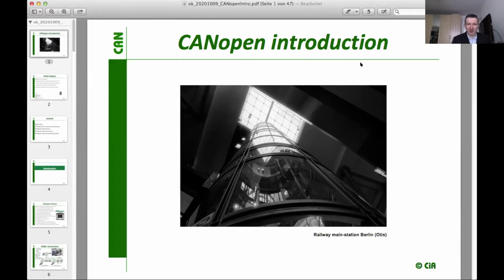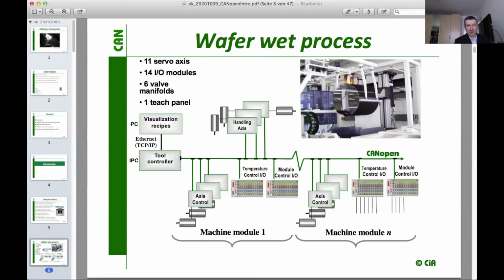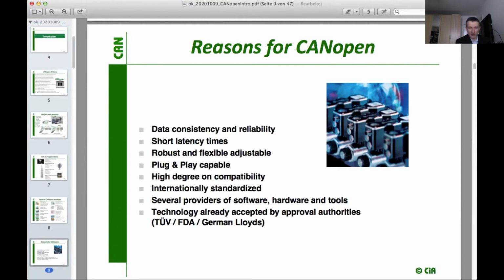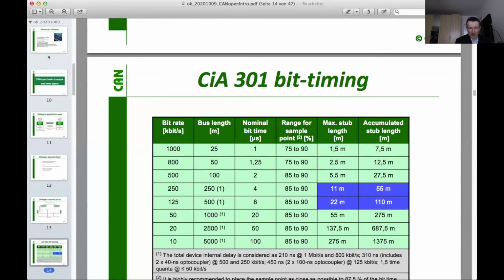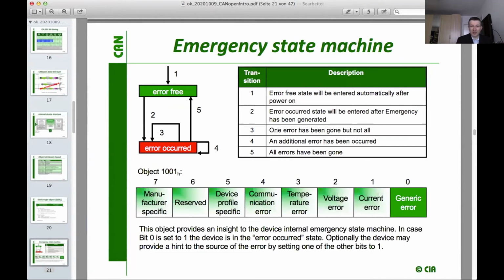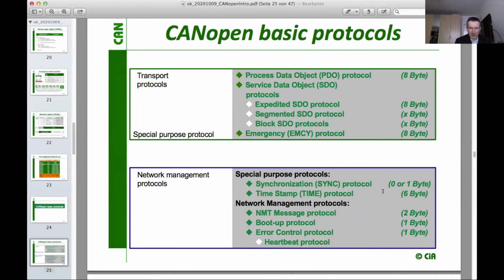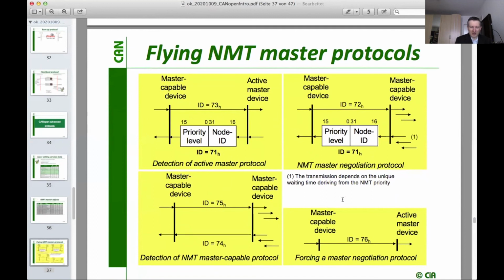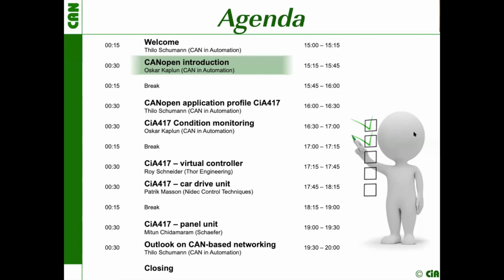CANopen introduction - CANopen Lift technology day 2020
On October 09, 2020 CiA’s technology day with the focus on CANopen Lift took place. This part of the event introduces CANopen.

This CiA technology day provides an insight to the status and future of CANopen in lift applications.

Presentation language is English. Speaker: Oskar Kaplun (CAN in Automation)